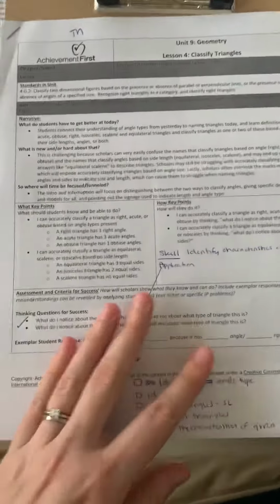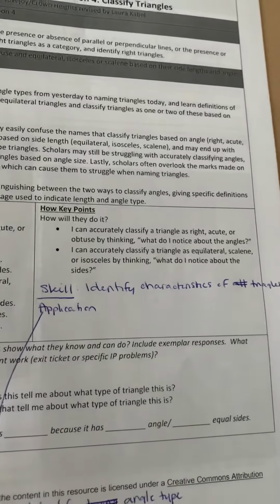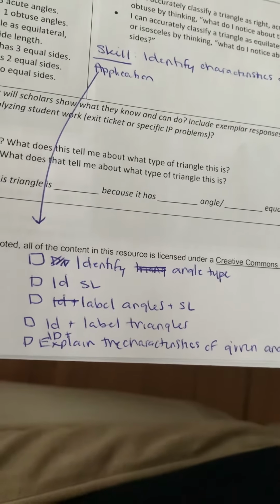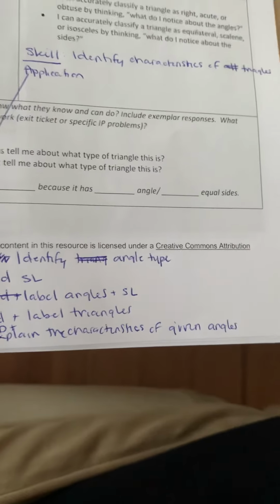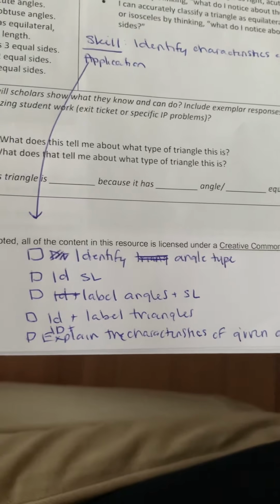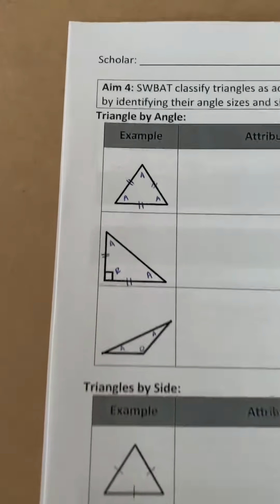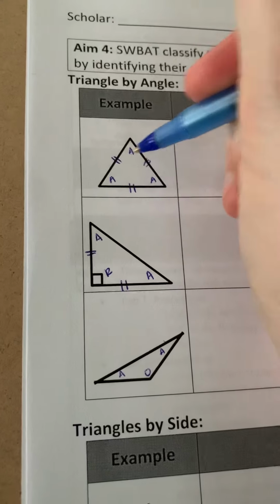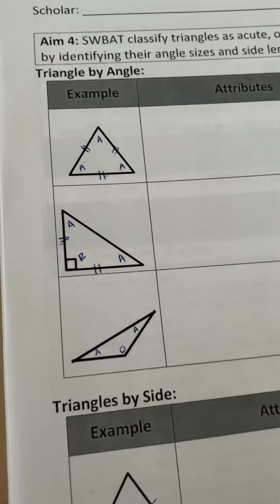4G_U9_L4_ classifying triangles